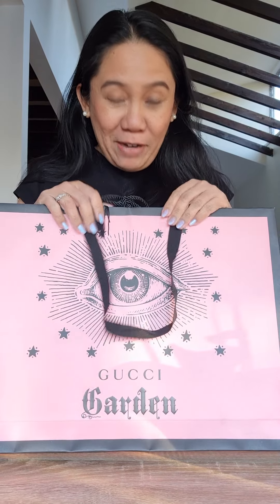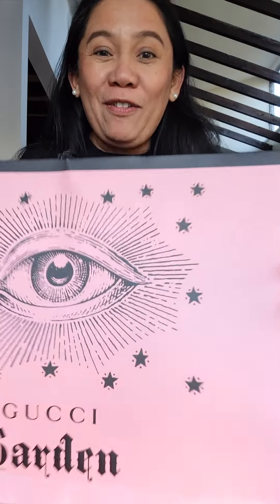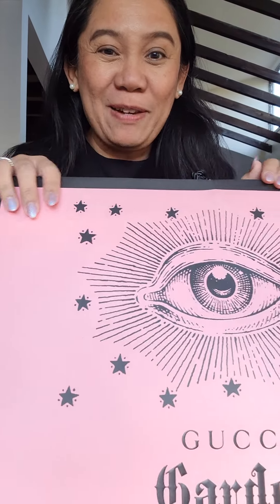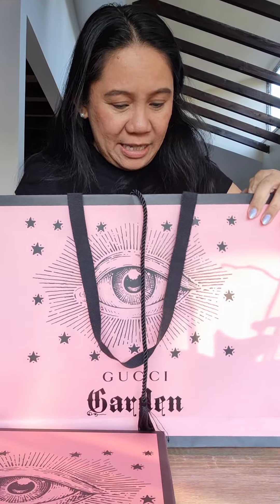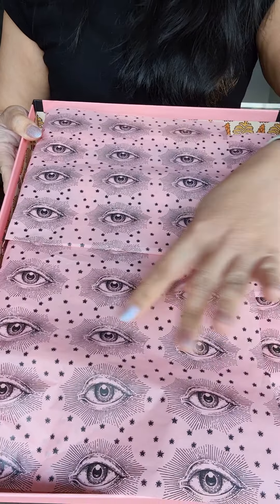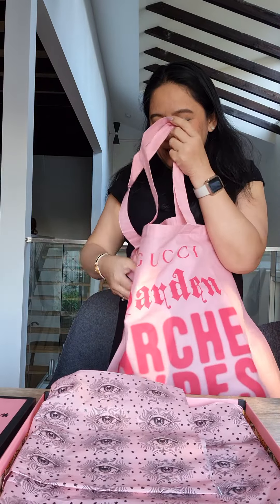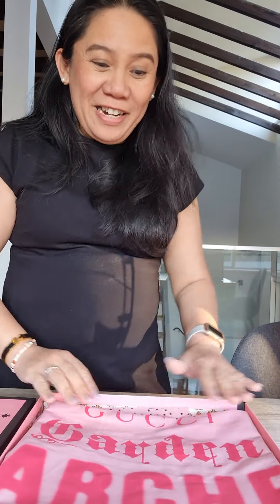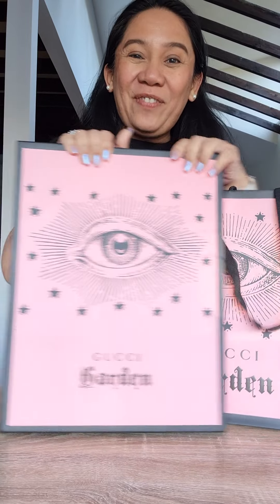Unboxing a FREE gift from Gucci!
I was invited to the private viewing of the Gucci Garden Exhibit. Today's event was exclusive to Gucci's VIP clients. Everyone who attended got this free gift!